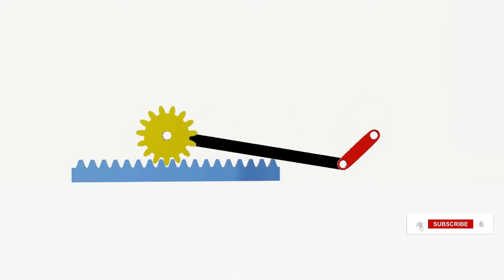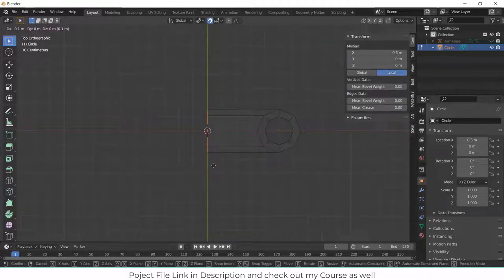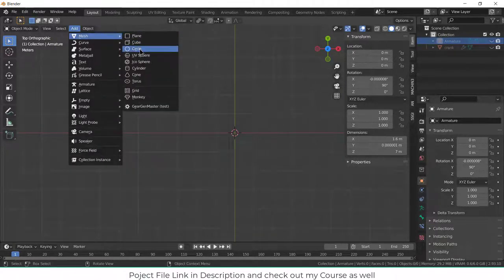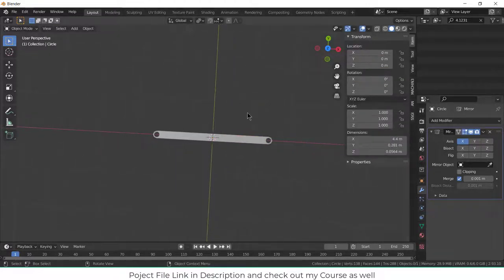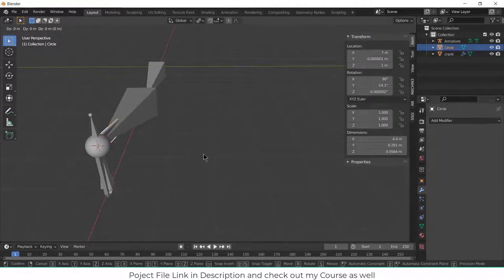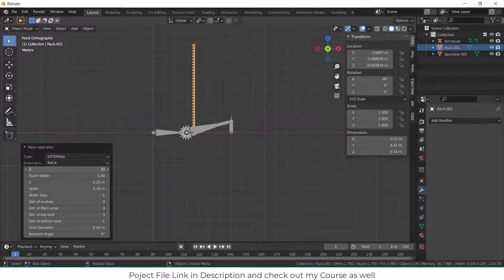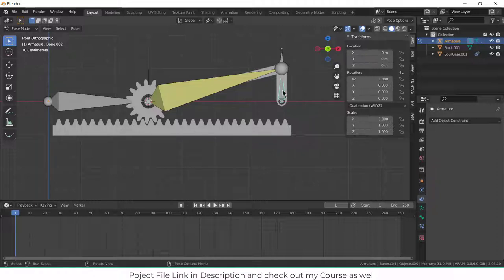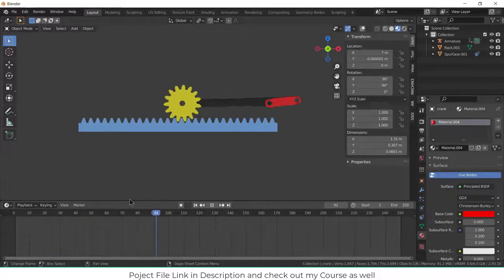Crank Rack and pinion Mechanism in Blender